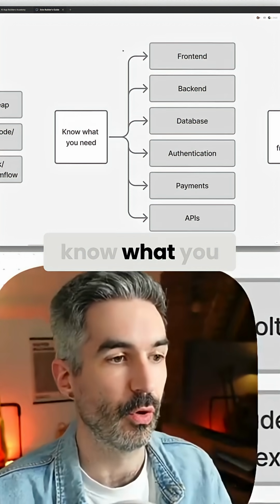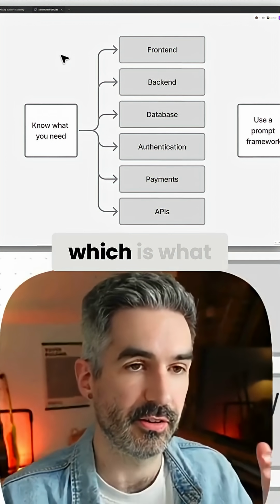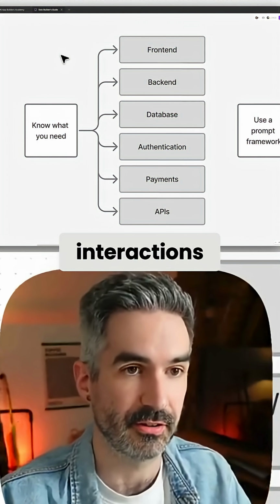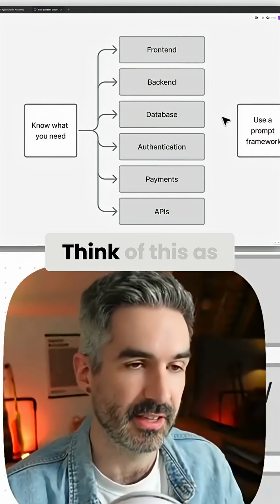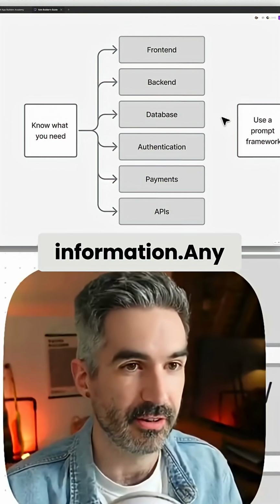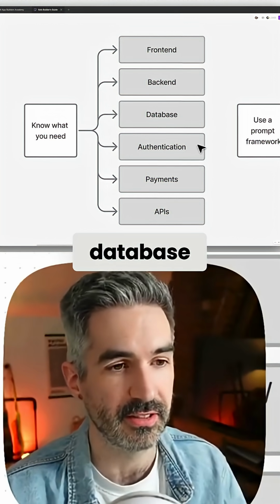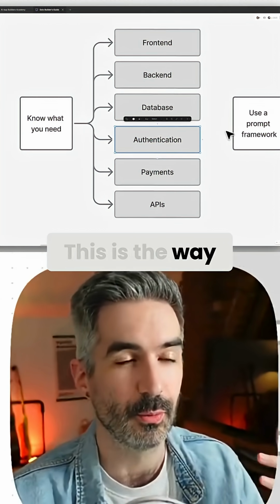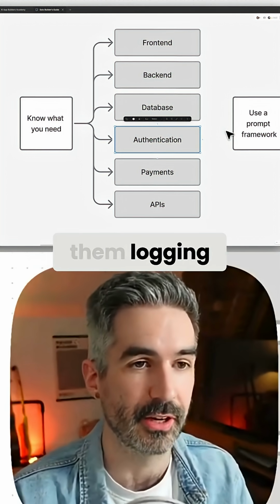Learn these app fundamentals to build ANYTHING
Here's everything you need to vibe code your app from scratch...